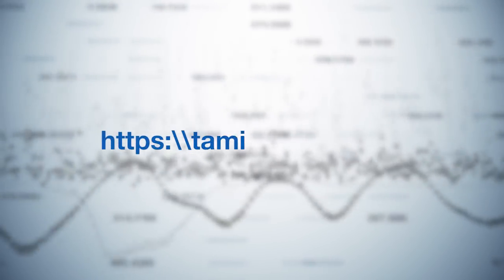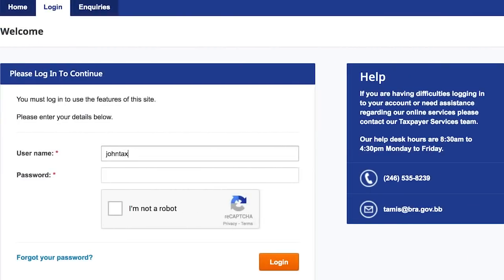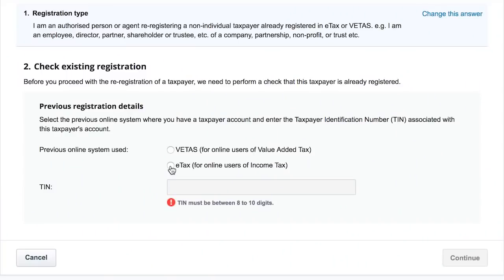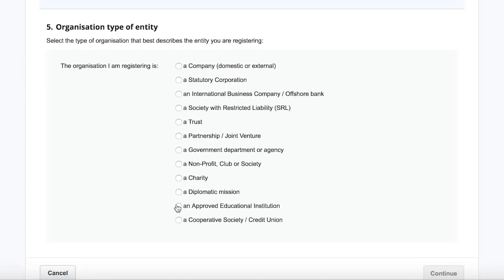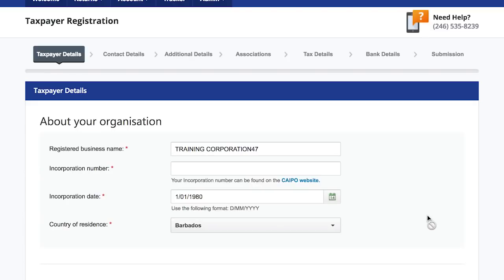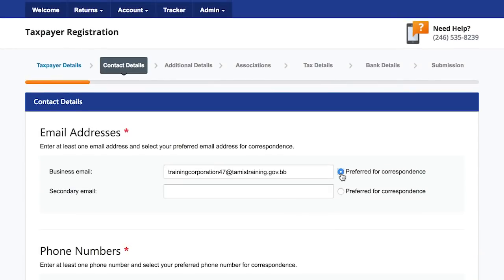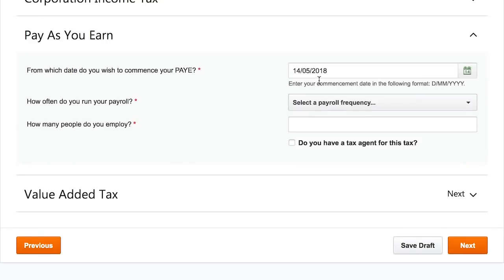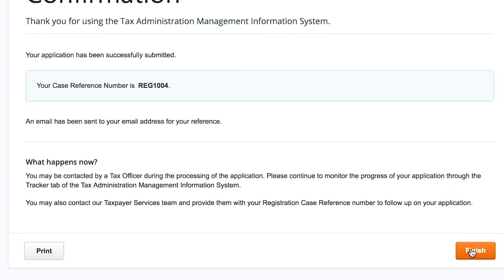TAMIS Registration Tutorial for Non-Individuals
This video takes you through the registration process of non-individuals (entities such as a company, charity, partnership, etc.) in the Tax Administration Management Information System (TAMIS).